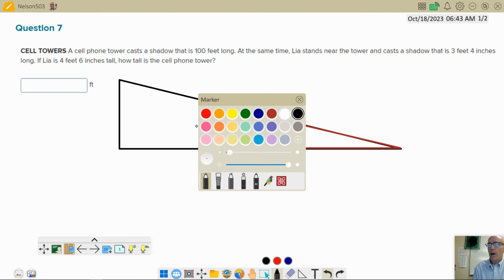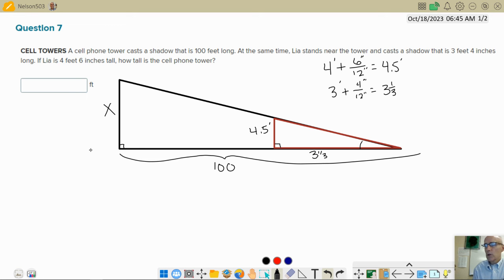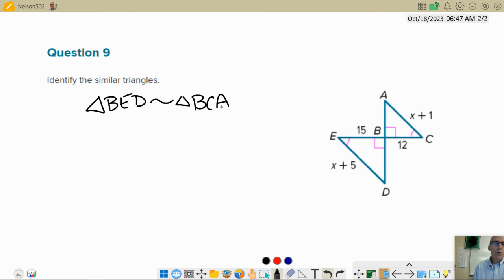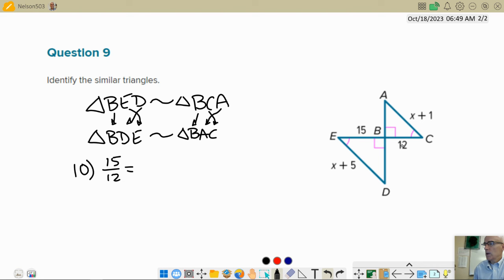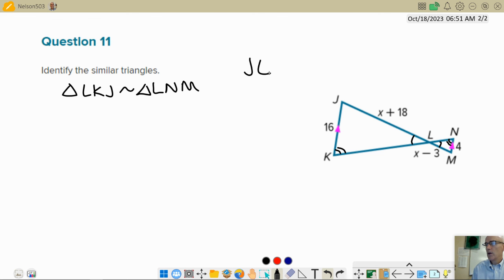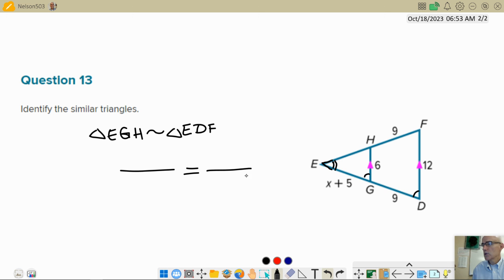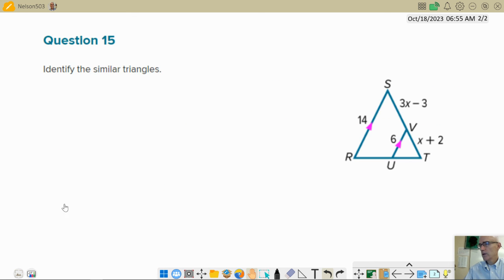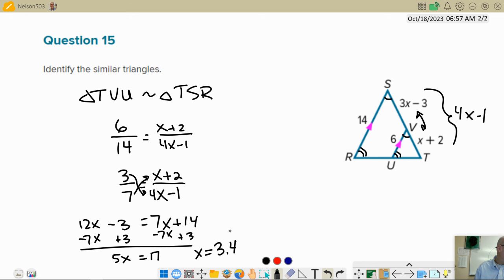How to do the homework 3.3